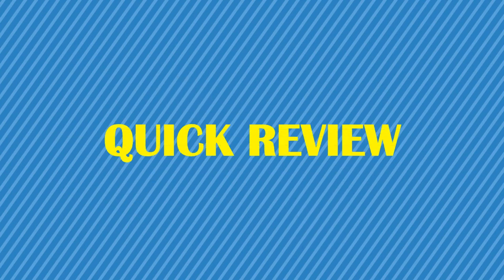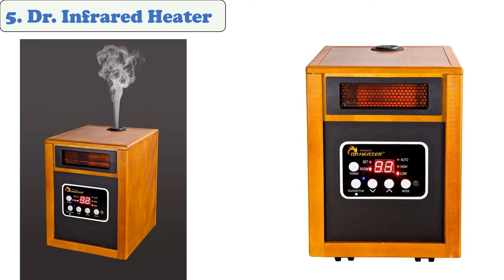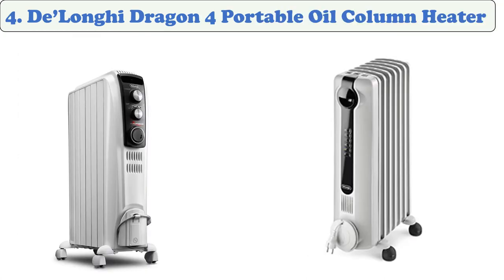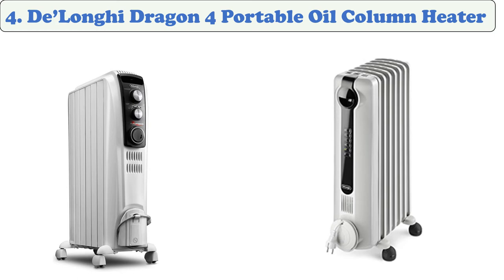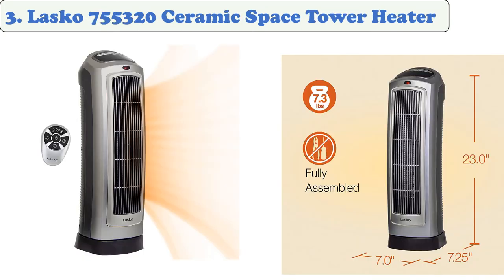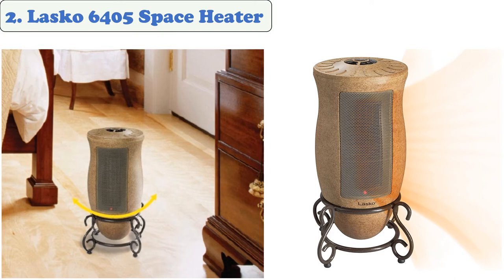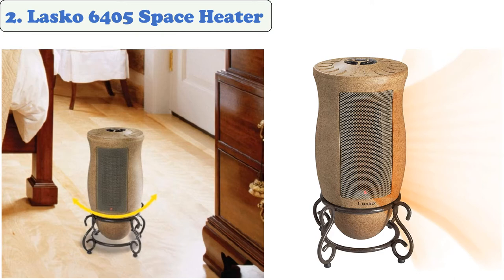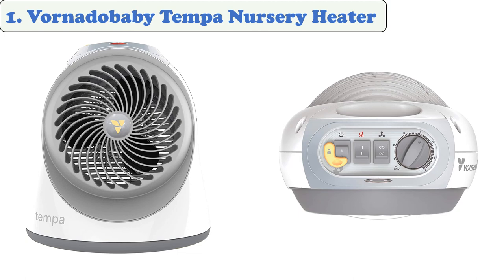Best Heater for Baby Room of 2021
Links of Heater for Baby Room of 2021
👉 5. Dr. Infrared Heater
👉 4. De’Longhi Dragon 4 Portable Oil Column Heater
👉 3. Lasko 755320 Ceramic Space Tower Heater
👉 2. Lasko 6405 Space Heater
👉 1. Vornadobaby Tempa Nursery Heater